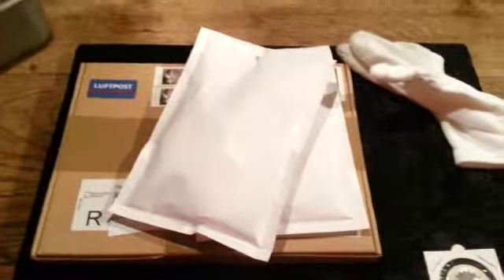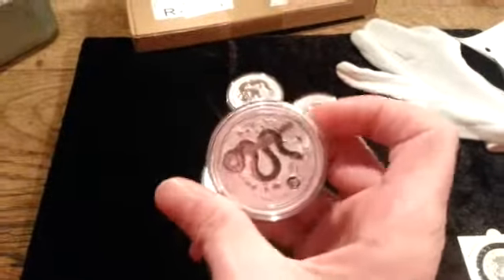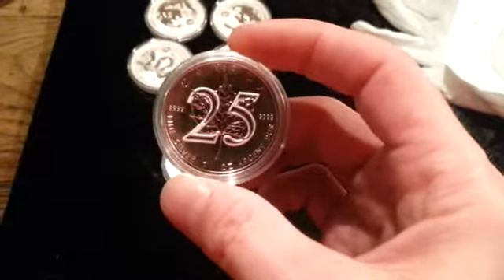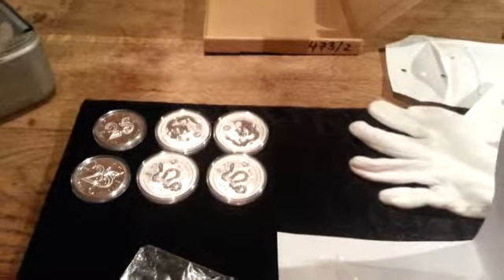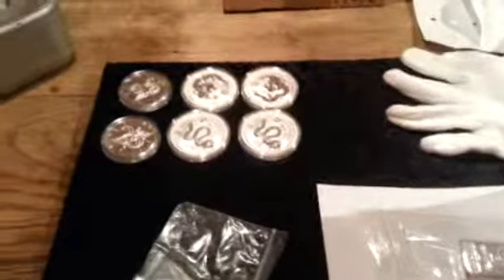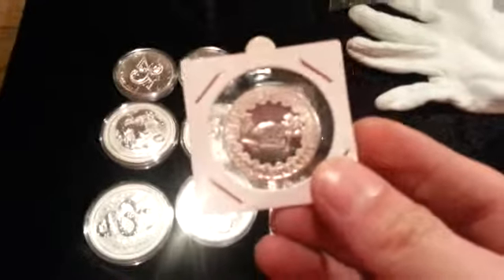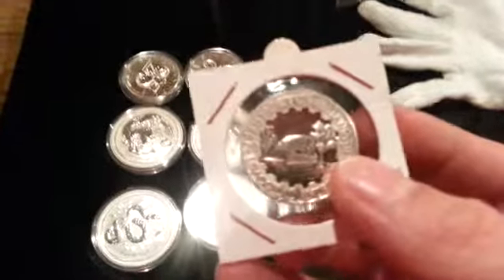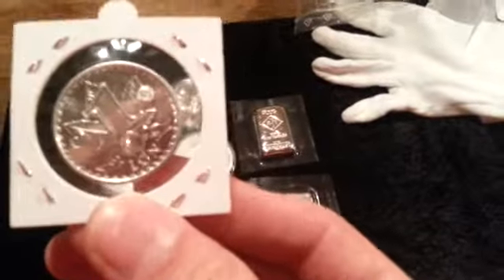New arrivels 2014 unboxing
Mjallo all you .999 fine youtubians a new silver unboxing from Denmark, and a little info about a not so well known Danish silver coin. I apologize for the shaking image but I have not got hold of a tripod yet, so bear with me.